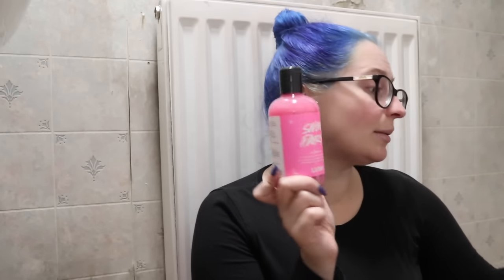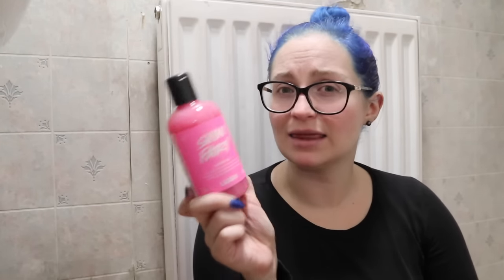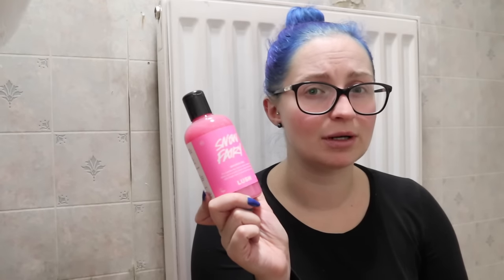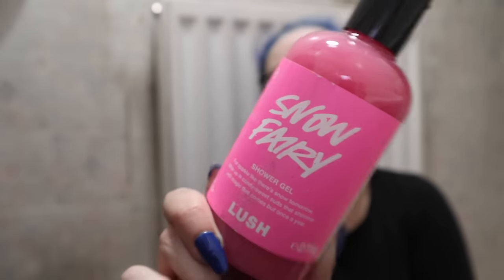HUGE CHRISTMAS LUSH Haul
Of course we are kicking off Black Friday haul week with our favourite LUSH Christmas goodies haul and they have plenty of newbies on offer!

'Sit Down With Shan' Playlist: Raw, nothing off limits little catch ups where we discuss whatever is on our mind, mixed up with some self care routines, daily life and speed cleaning is all chucked into this one!

xxShannonLeighxx